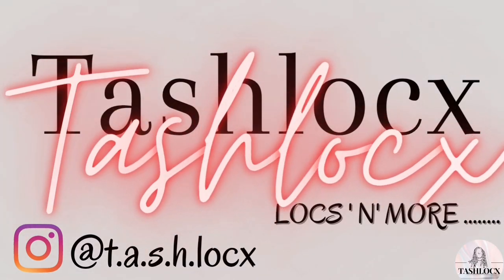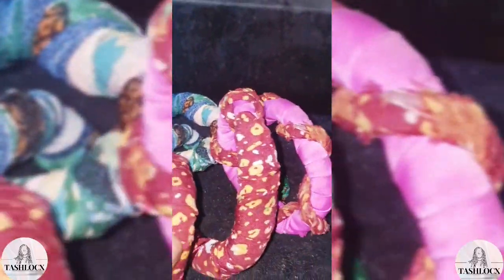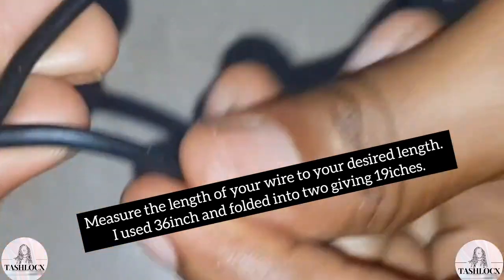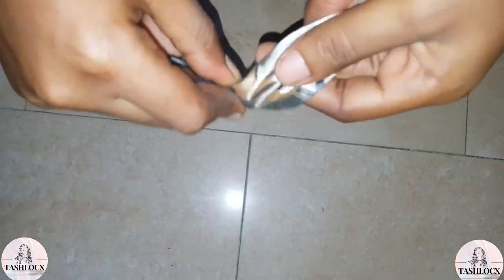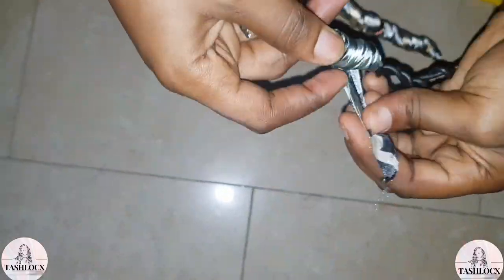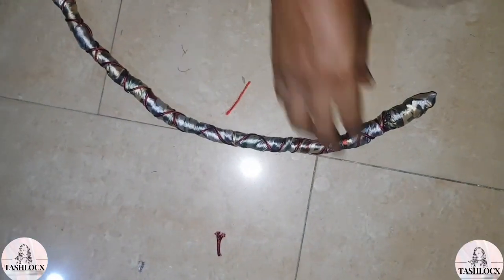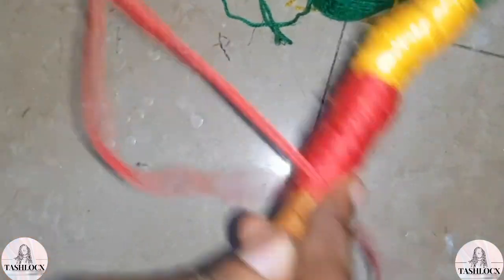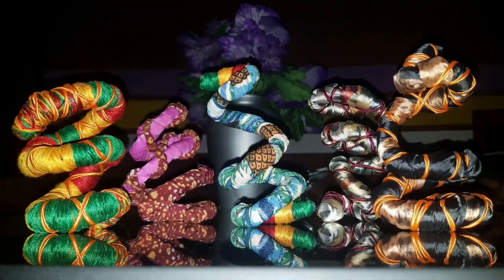How to make a Loc Tie~💃No more Rubber bands😍💋🤙 __Loc hairtool.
Heres a very easy step on how to male a Loc Tie for your hair..
It's also beneficial for those without locs...
It can be used to pack braids, locs , natural hair e.t.c
BE CREATIVE !!!
MAKE A LOC TIE TODAY !!!

Musician: @iksonmusic
Video shot with : Samsung Note 8
Edited using : Canva app and Inshot

          TURN ON THE BELL NOTIFICATION.